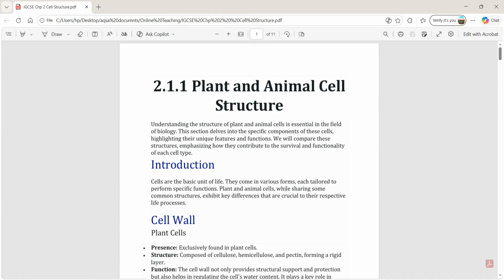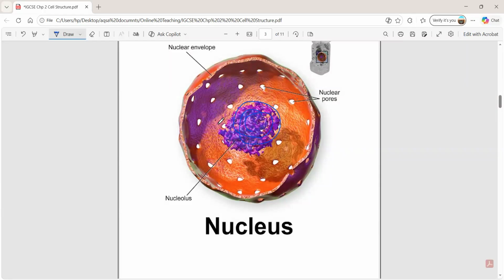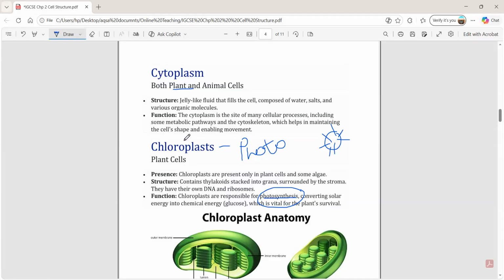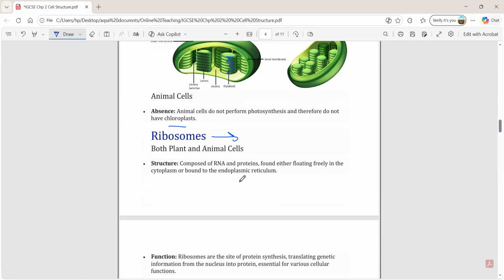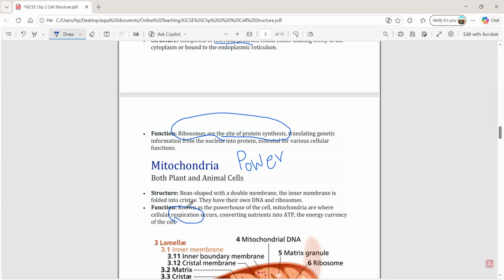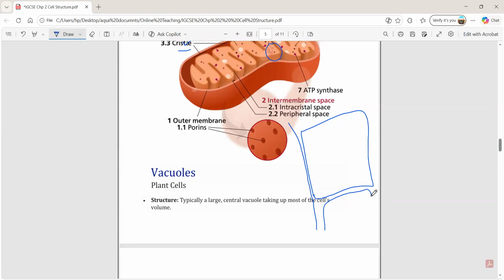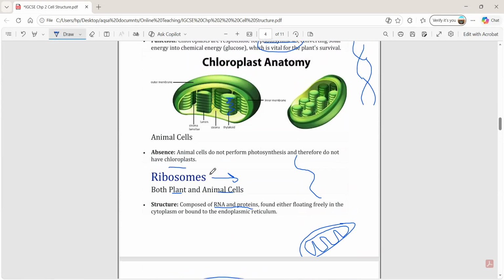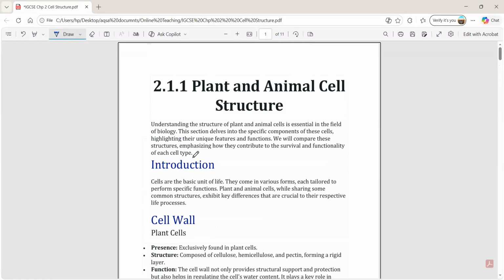Chp 2| Cell Structure and Function |Part 2| IGCSE|| Biology |0610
In this video you will learn more about the structure and function of cell organelles.